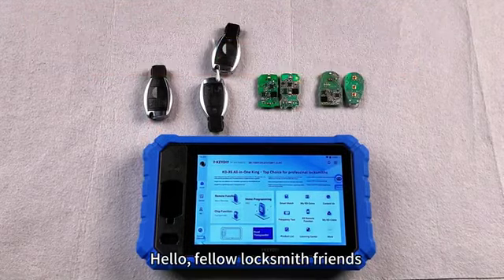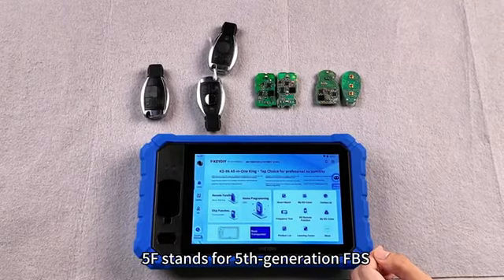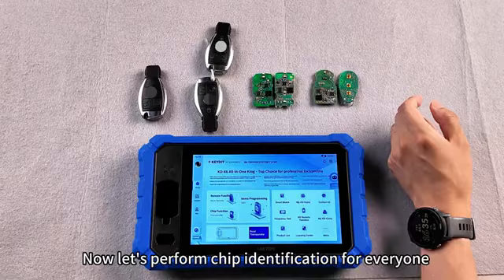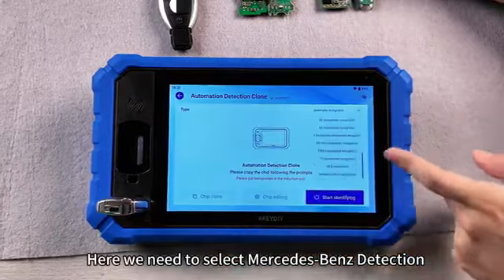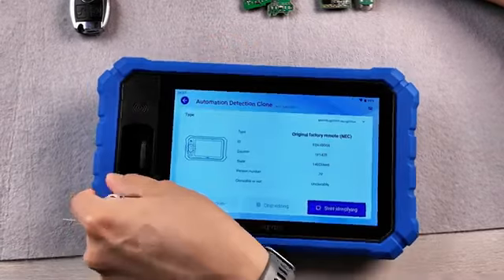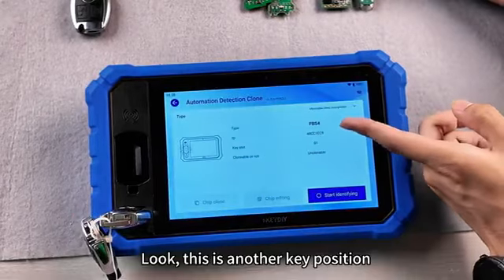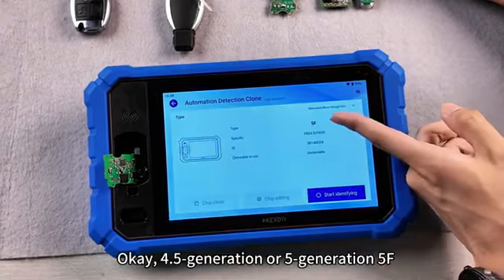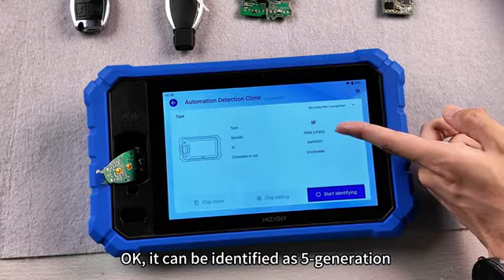The KD defines the fifth generation Mercedes Benz chip as 5F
How to use KD-X6 to identify Mercedes-Benz keys

Redefines the Mercedes-Benz 5F Chip

Chip Identification